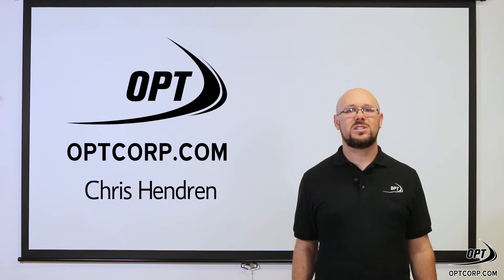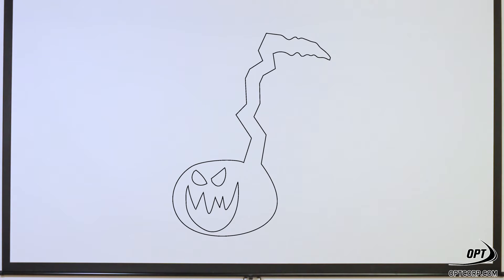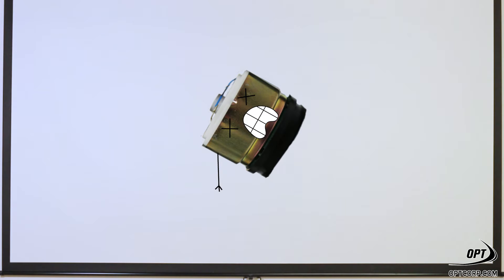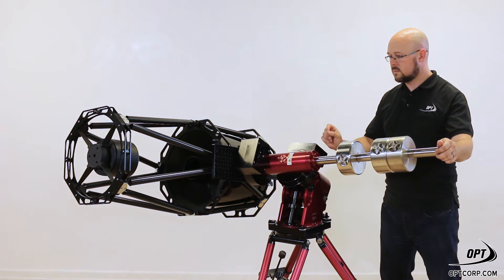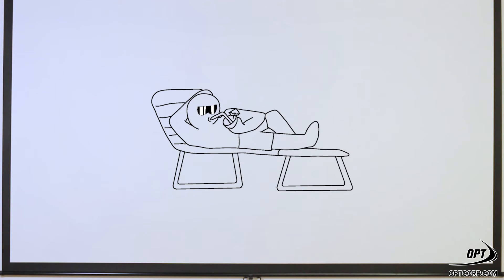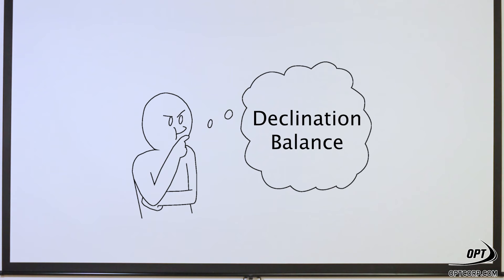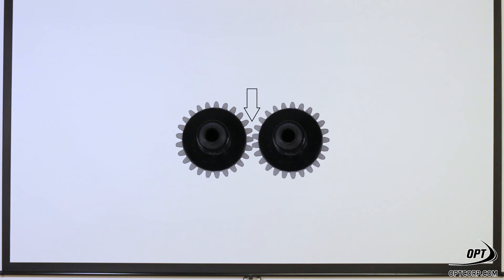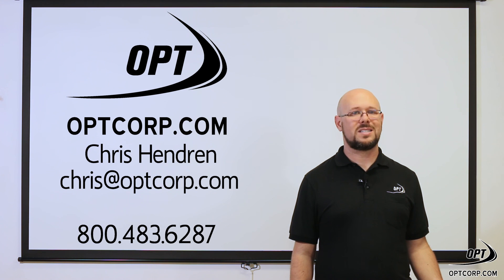Balancing an Equatorial Mount with Chris Hendren- OPT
We give you an explanation on how and why you should balance your equatorial mount.

Let's get social!